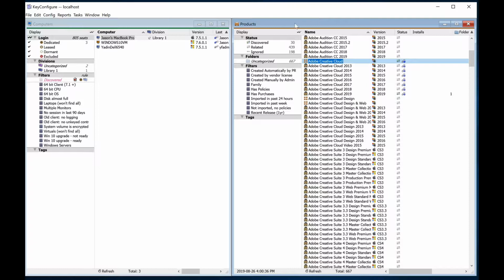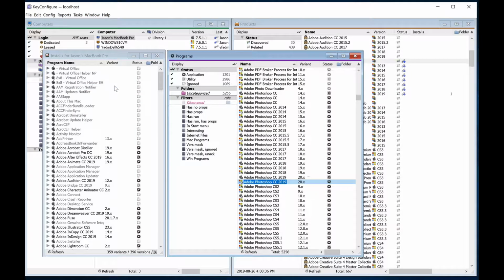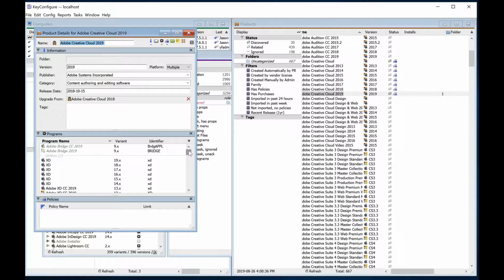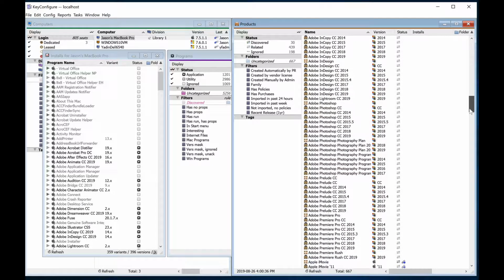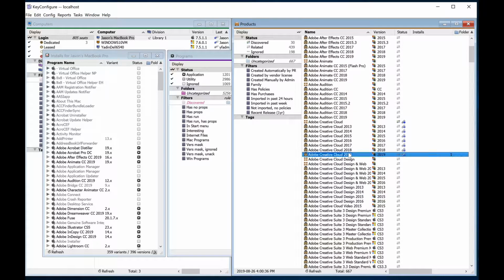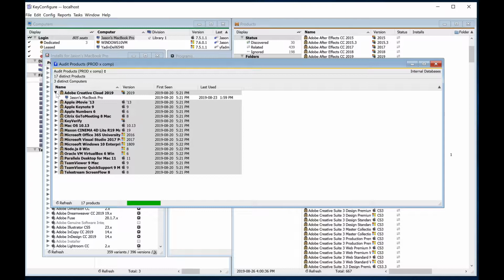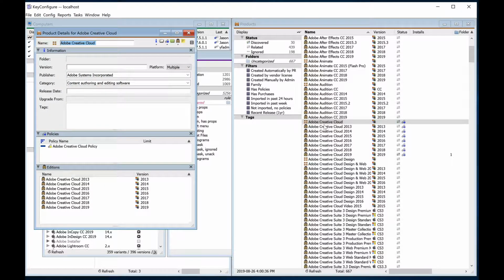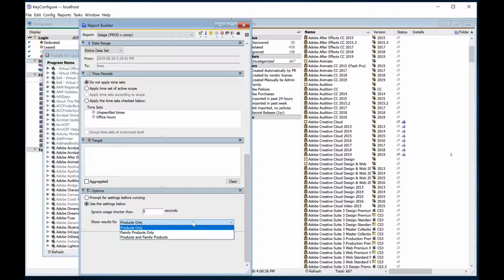Programs vs Products in KeyServer